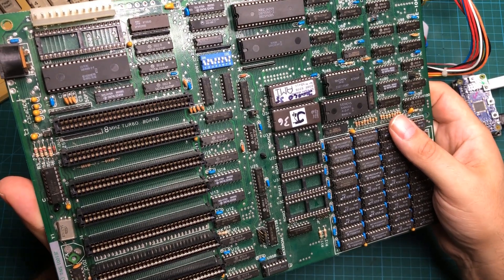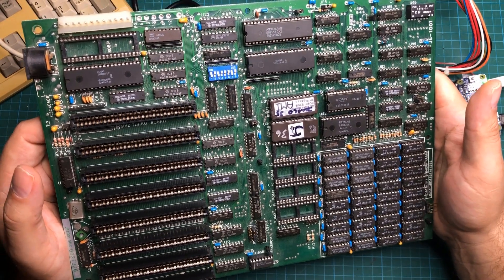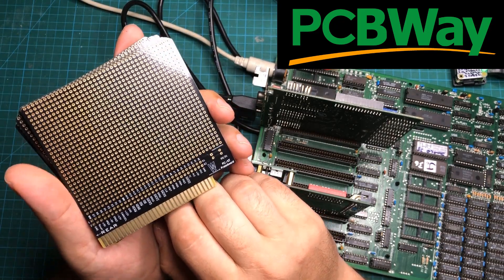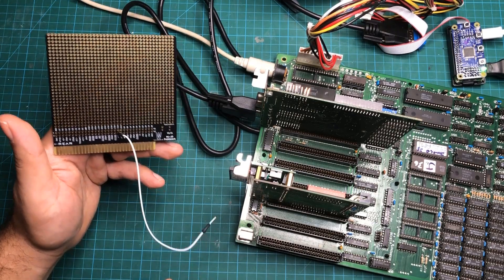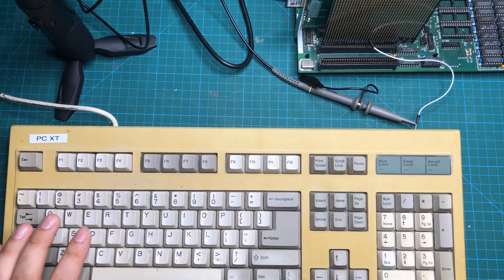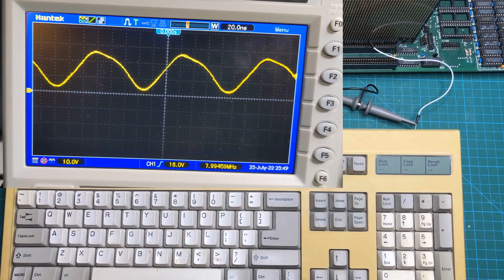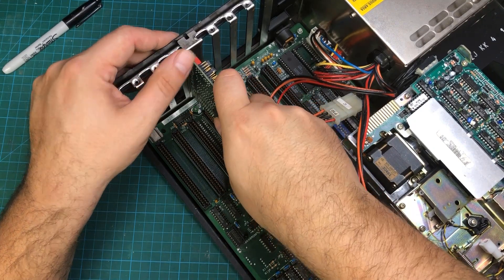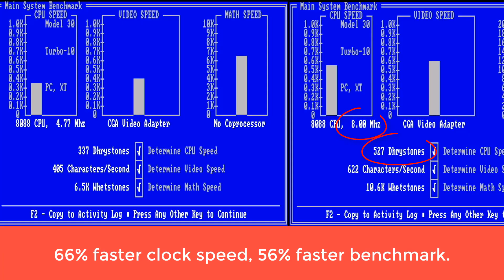This mystery card made my computer 66% faster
Stuff used in this project
Hantek DS05202P
US and World

DuPont Wires
US and World

Hakko FX888d Soldering Station
US and World

Silicone Soldering Mat
US and World

3 Pack of Video Lights with Stands
US and World

Magic Arm Camera Mount
US and World